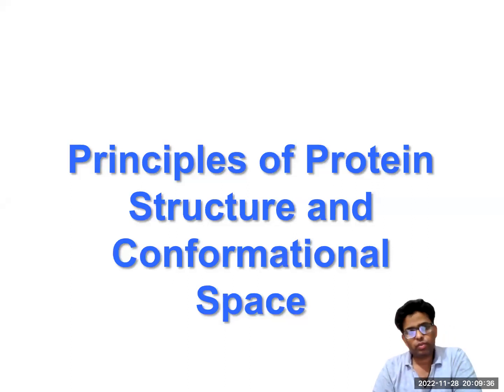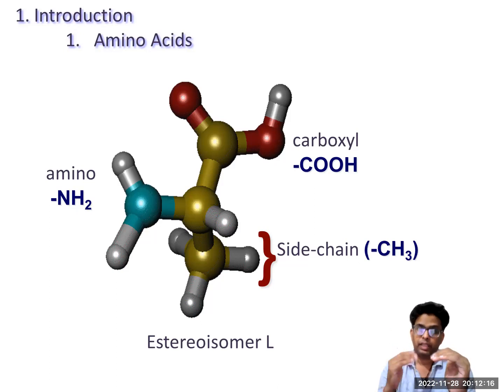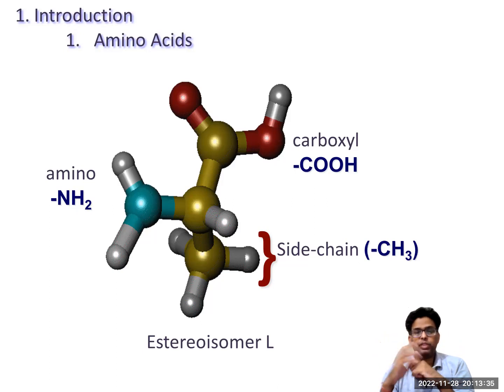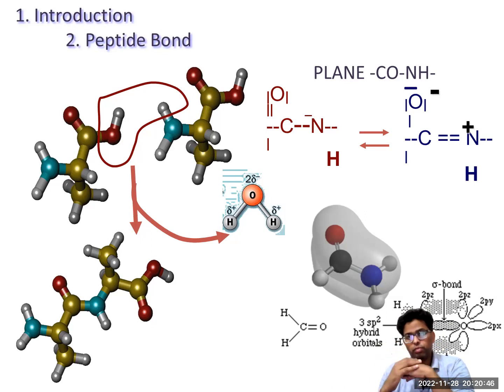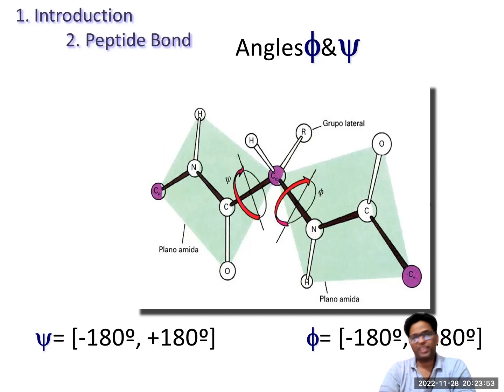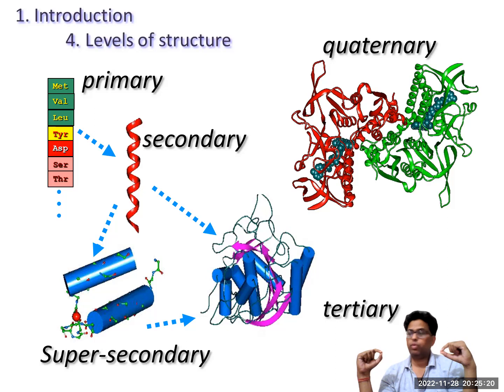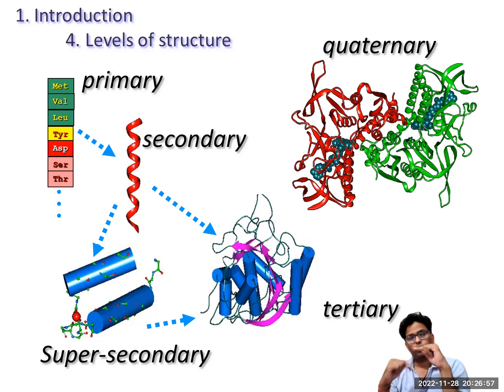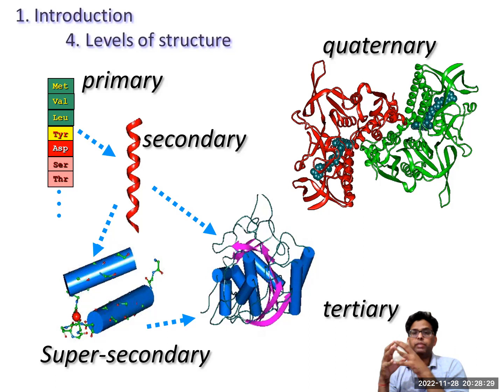in silico study - Beginners - Part 1 (Information about protein structure)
in silico study - Beginner - part 1 (Information about protein structure). I will try to inform you about protein structure with basic concepts.